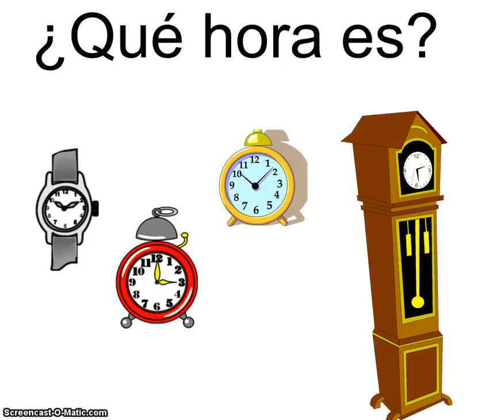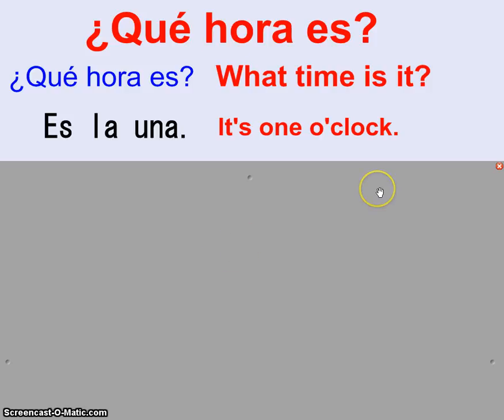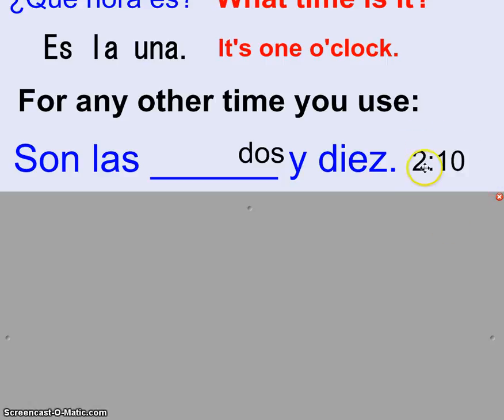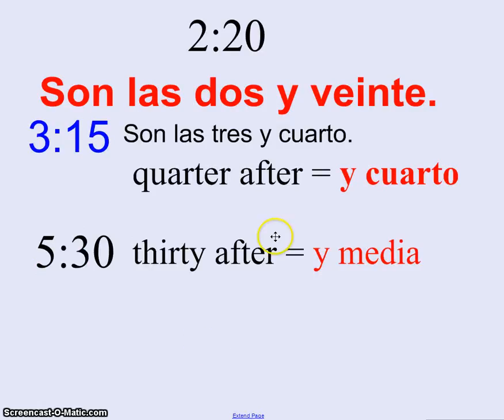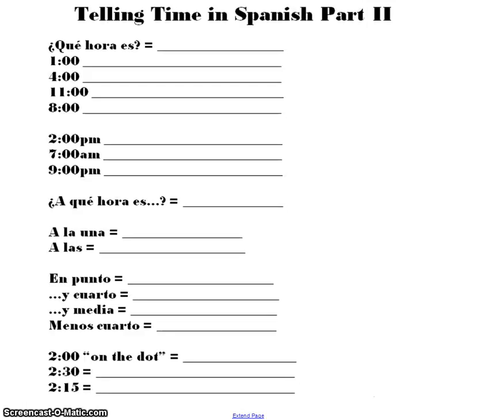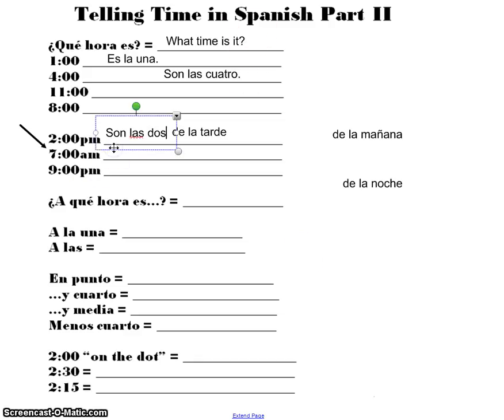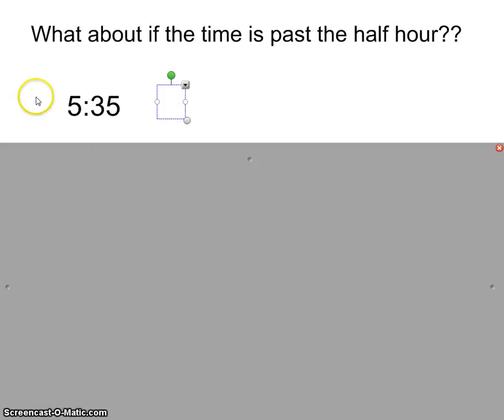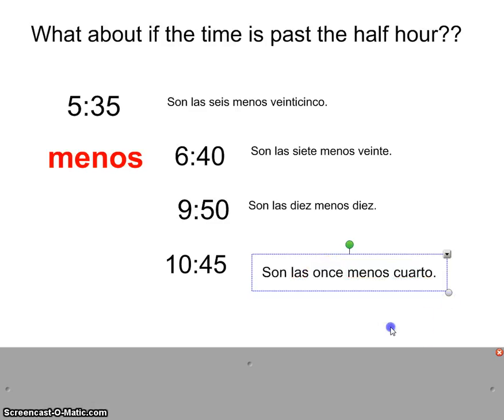¿Qué hora es? -What time is it? | Telling Time in Spanish